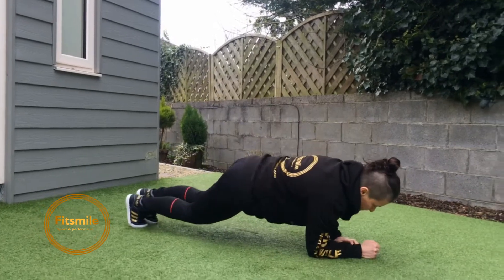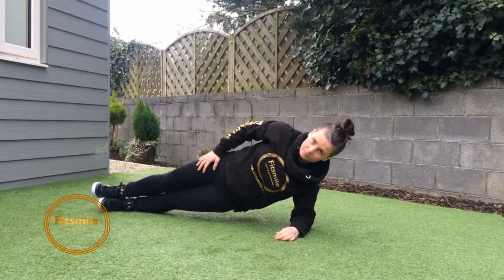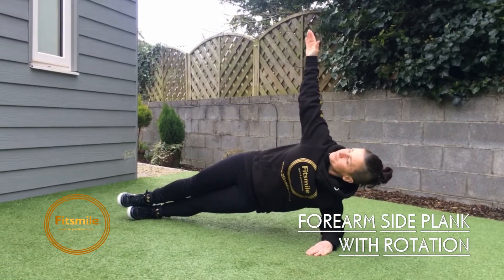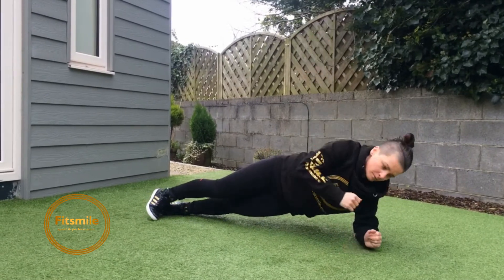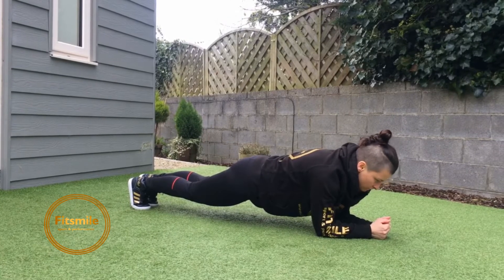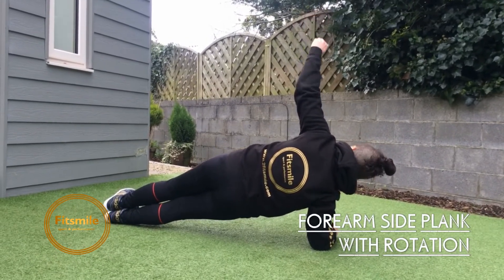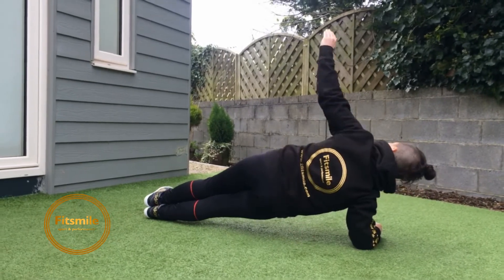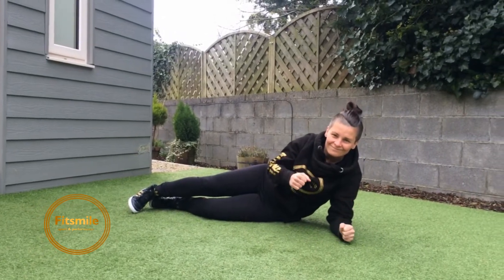6 min Plank challenge | by Fitsmile.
Today Fitsmilers plank challenge! Try this simple exercise and build up to 6 min and you will have ABS from steel. Start nice and easy 10-20 sec even on your knees and then build up time every day.

Perfect plank key points:
- core tight
- small pelvic tilt when performing the plank,
- lengthening whole body like someone pull your head and legs at the same time,
- tight glutes, legs together,
- head extension of your spine,
- shoulders strong, middle back and shoulder blade activated,
- if you feel you are shaking, go down to your knees and perform basic plank on your knees, your ABS may be not ready for it yet. You will get there!!!

Side Plank with rotation and Plank exercise.

1. Forearm side plank with rotation. 0:13
2. Plank. 0:40
3. Forearm side plank with rotation. 0:56
Exercises chart. 1:36

You would need mat and your own body weight.
Perform each exercise 30-60 sec and repeat 1-3 sets.